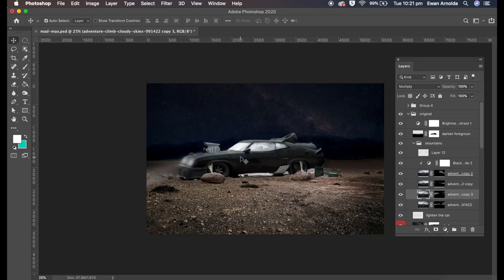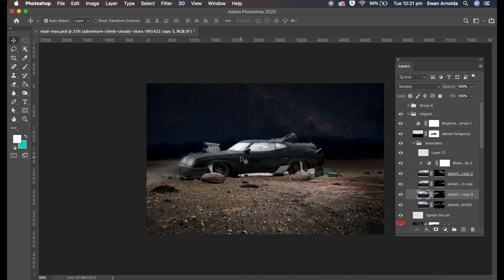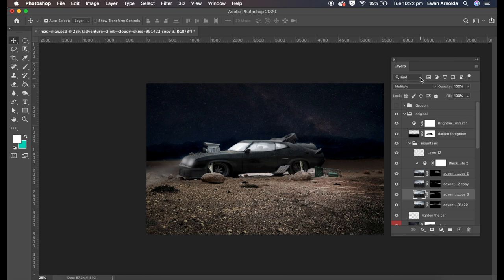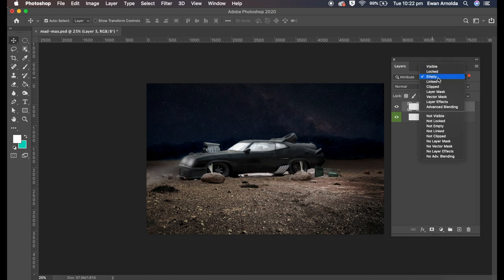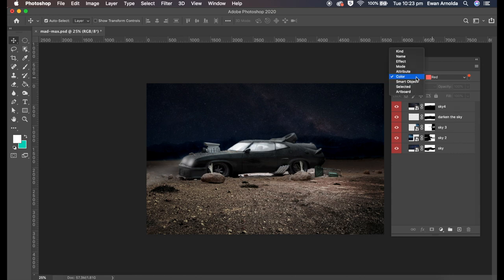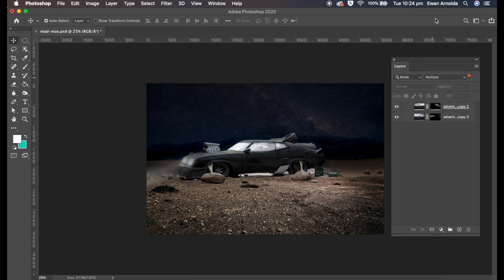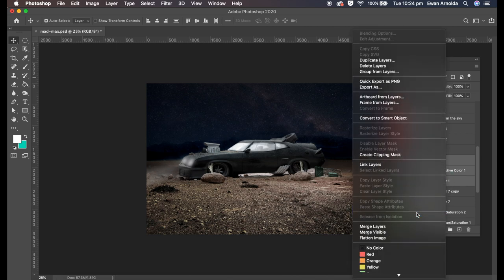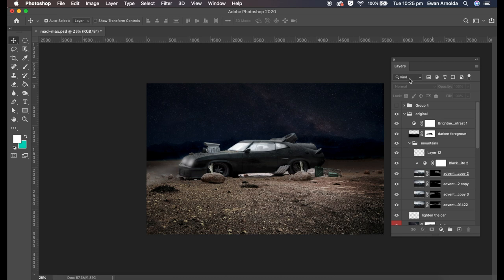Photoshop Tutorial: Using the Layers Filter feature to find layers in a large design file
The Layers filter feature will help you find or narrow down a particular layer. This is especially helpful in large design file with a countless number of layers. Easily use this feature find locked, empty layers or search by name or colour.

! PHOTOSHOP SUBSCRIPTION !

! FOLLOW ME !